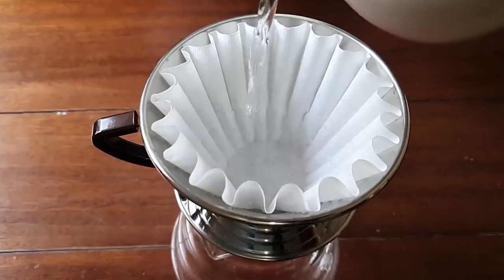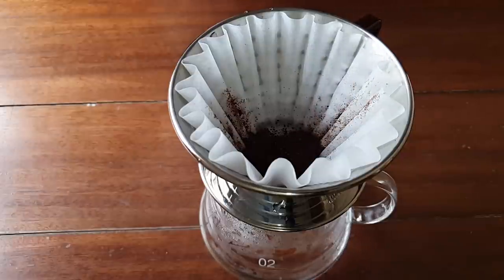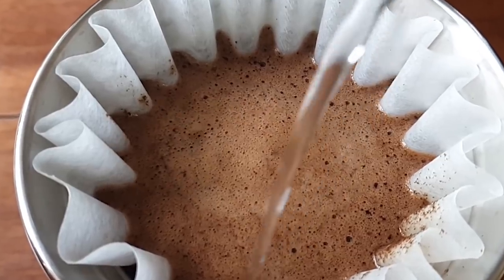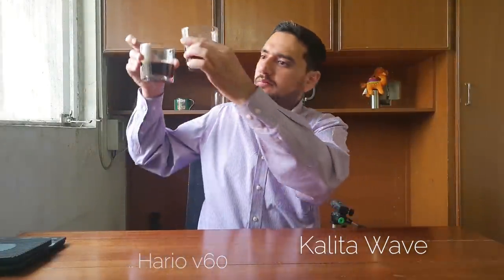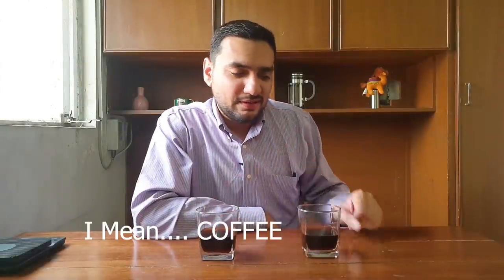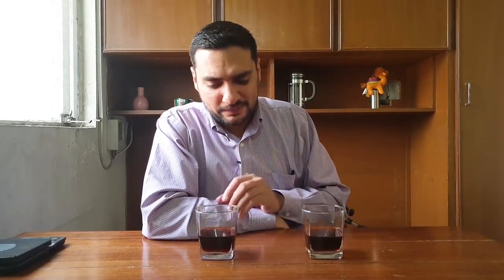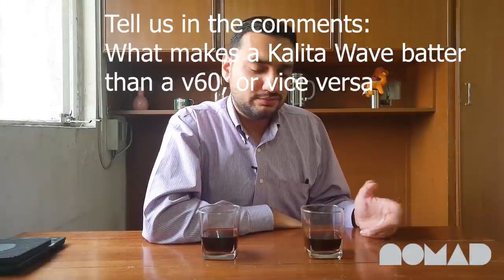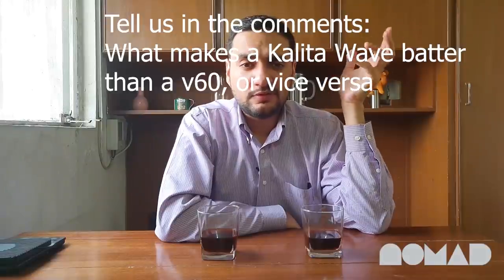Kalita Wave vs Hario v60 - A Comparison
Can’t decide on which brewer to get? Here’s an in-depth comparison between the Kalita Wave and the Hario v60

Watch the whole video and get a chance to win a set of Kalita Wave brewer and filters!

Coffees used:
100% Arabica from Vietnam by S Cafe
Medium roast